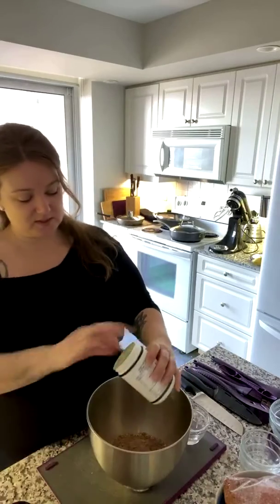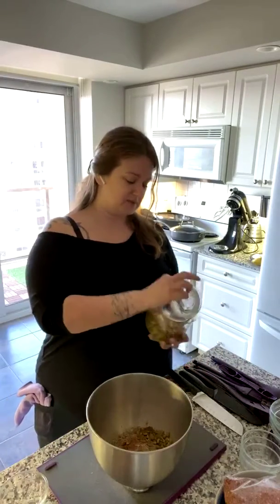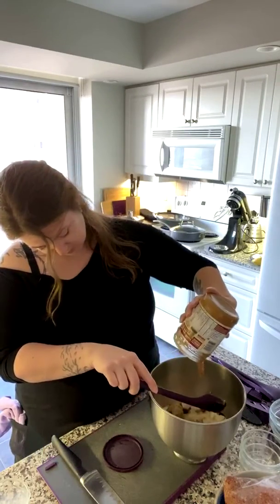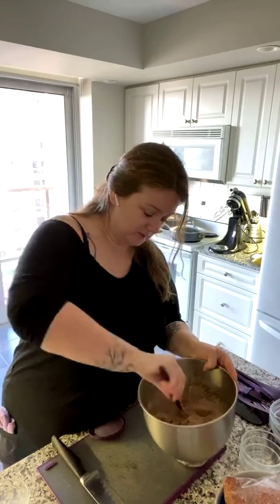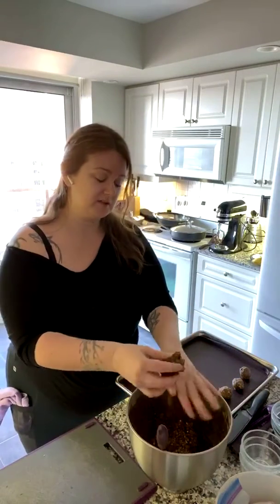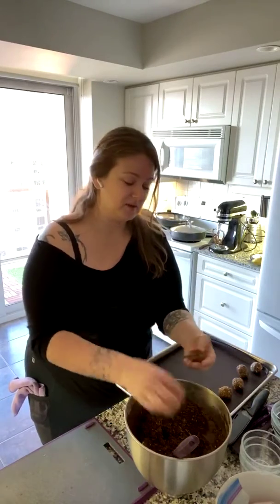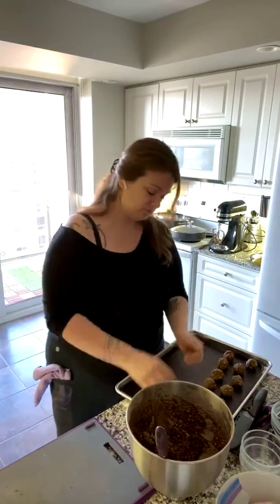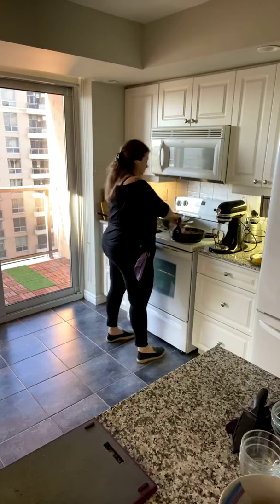Meal Prep within 1 hour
Meal Prep completed for the week!
Took an hour with setup and clean up!
Protein, sauces and veggies all set for creating our meals!
Along with what's already in our freezer!
Butter chicken seasonings with chickpeas and Broccoli
Taco seasonings on ground meat
Mango Lassi (new taste test for this month) on Chicken
Washed and dried veggies
All perfect for:
Nourish bowls
Wraps
Stir fries
and more!
Superhero Breakfast cookies created for our breakfast too